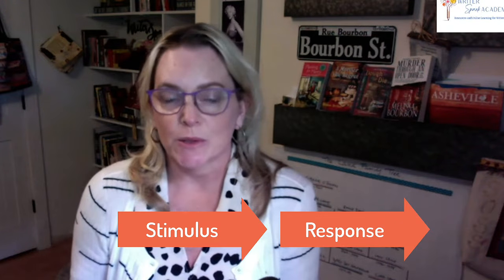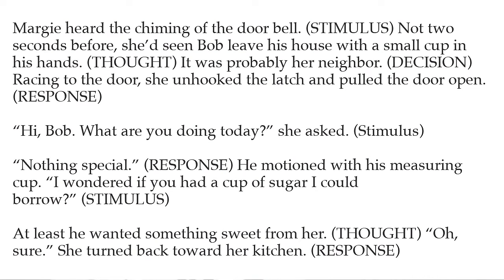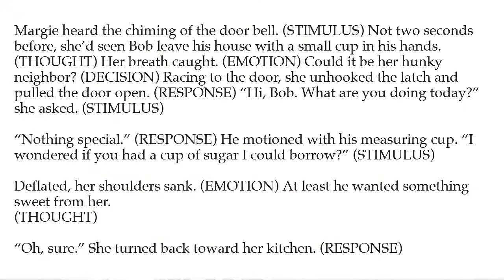You Think You’re Writing Deep POV...But Are You?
Deep Point of View is the ultimate way to draw readers deep into your story—and keep them emotionally hooked from page one.

In this craft-focused episode, I’m walking you through the 4 easy steps to establish Deep POV in your writing. Whether you’re writing mystery, romance, fantasy, women’s fiction, or something else, mastering this technique will elevate your scenes and help your characters truly come alive on the page.

We dive into:

✔️ What Deep POV actually is (and what it’s not)
✔️  How to ground your narrative fully inside a character’s head
✔️ 4 clear steps to write immersive, emotionally resonant scenes, with examples

If you want your readers to feel everything your characters feel, this is the episode for you.

So grab your notebook and a cup of something warm, and let’s strengthen your storytelling together.

✨Timestamps
00:00 Intro
00:11 What is Deep Pov?
00:50 Showing versus Telling
01:36 Go straight into a character's thought, sight, or feeling
02:26 Stimulus and Response
03:22 Emotion, Thought, Decision, Action
05:00 Example #1
08:36 Example #2
10:02 Example #3
11:20 Outro

📷 Instagram: @writer_spark / @bookishly_cozy 🖤 Straight from my story witch heart,
Your Bourbon & Books HostMelissa Bourbon

Featured Series:The House of Spells and Secrets
The Book Magic Mysteries
Lola Cruz Mysteries
The Magical Dressmaking Mysteries
The Bread Shop Mysteries

📗 Novel Blueprint Character Guide

WriterSpark Etsy Shop
🛒 Ivy & Cassidy Shop (Grimoires, Witchy Goodies, & More): Coming Soon

Hey, y’all! This does not affect my recommendations. I only share tools and services I use and love, and my own books.